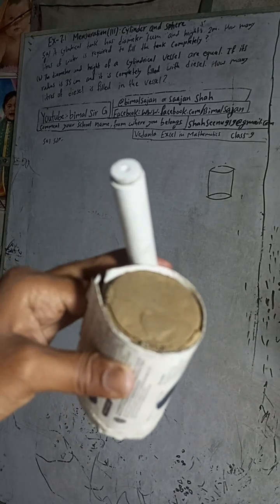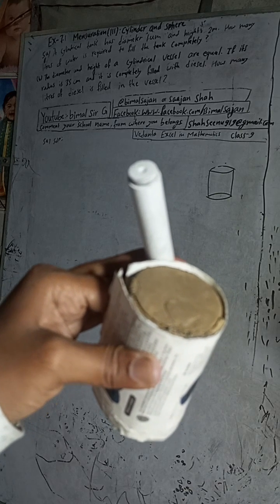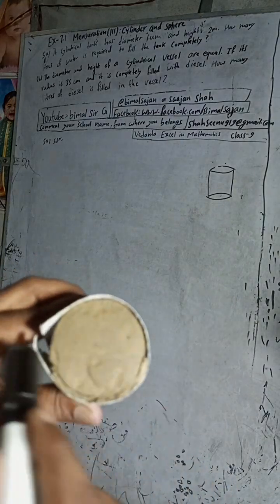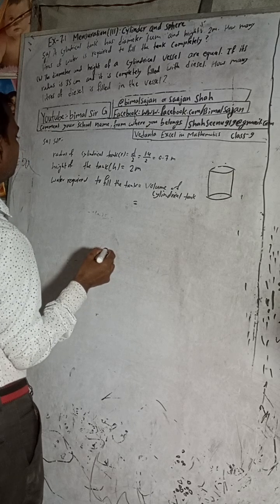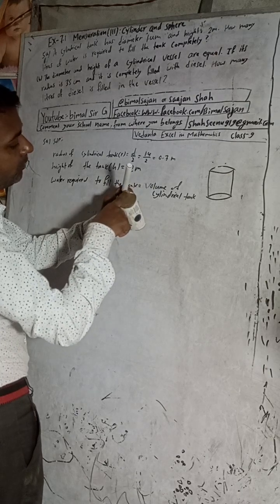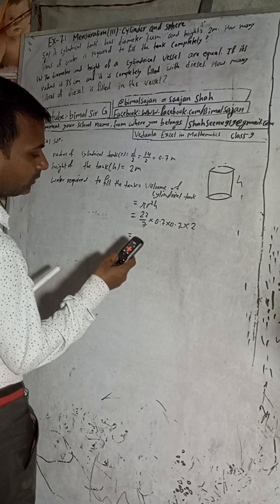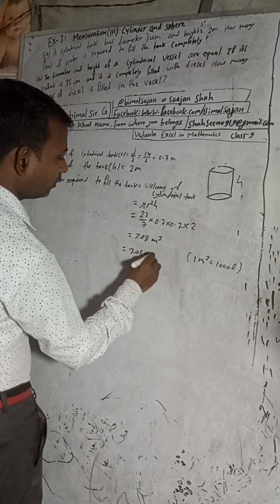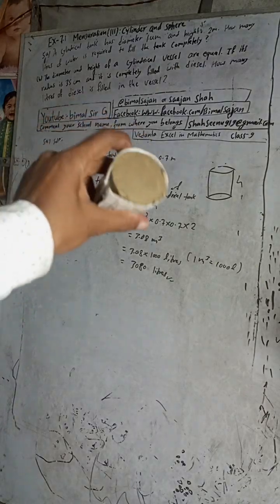A cylindrical tank has diameter 1.4 m and height 2m. How many litres of water is required to fill th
A cylindrical tank has diameter 1.4 m and height 2m. How many litres of water is required to fill the tank completely?